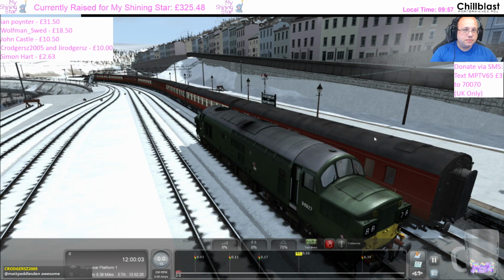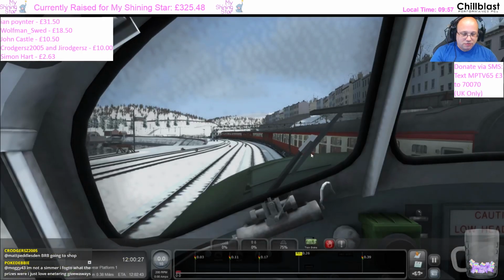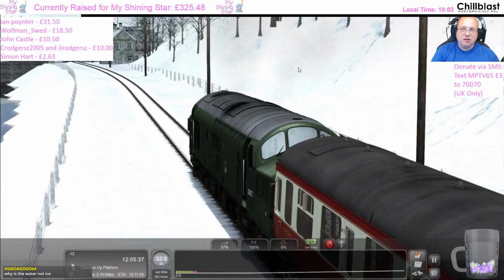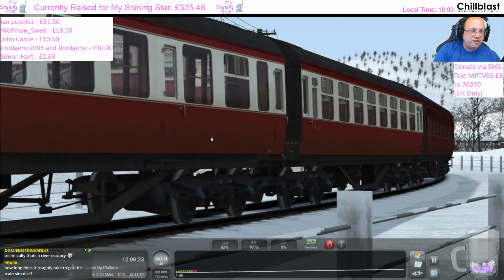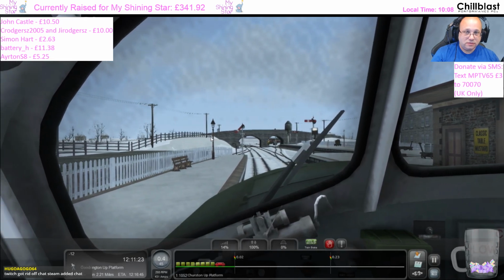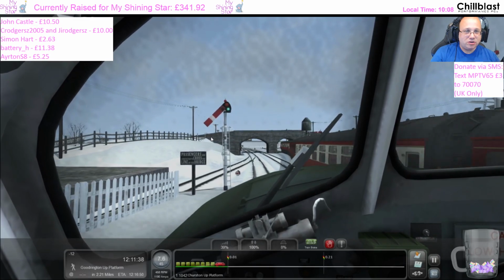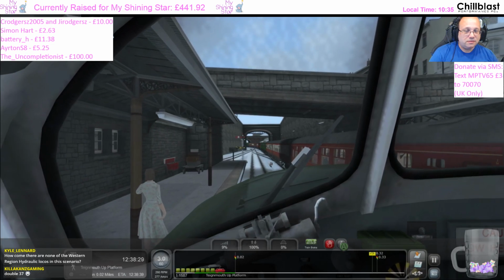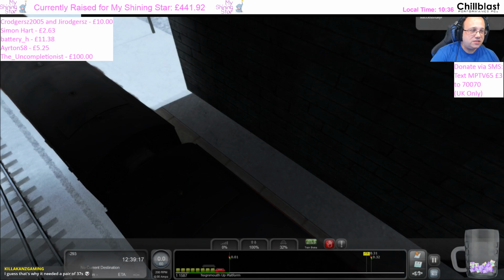Train Simulator 2018 - July 2018 Charity Stream - Class 37 On Rivera In 50's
In this Train Simulator 2018 Scenario we drive the Class 37 on the Riviera In The 50's Route! This video clip was taken from the July 2018 Charity / Birthday Stream in support of the charity My Shining Star! My Shining Star's goal is to help the families of those suffering from cancer. If you would like to donate to My Shining Star you may use the